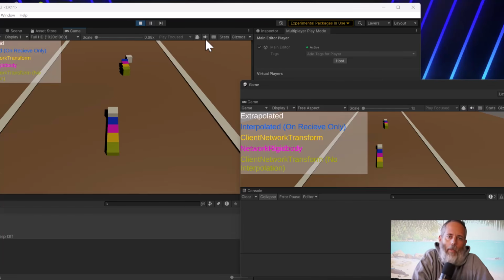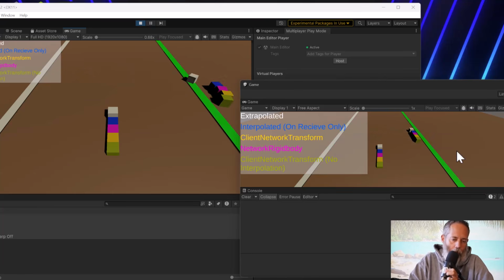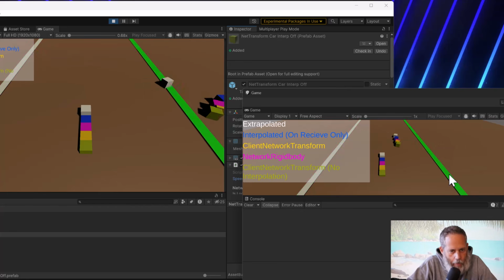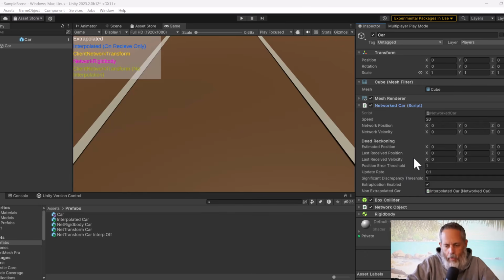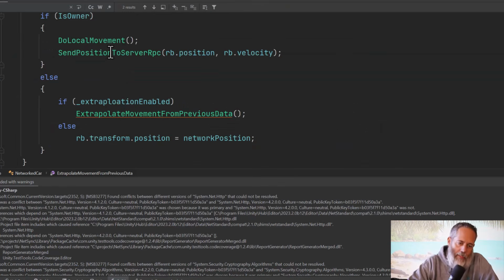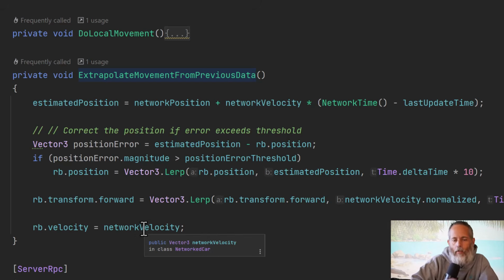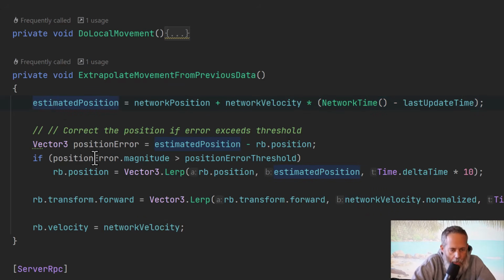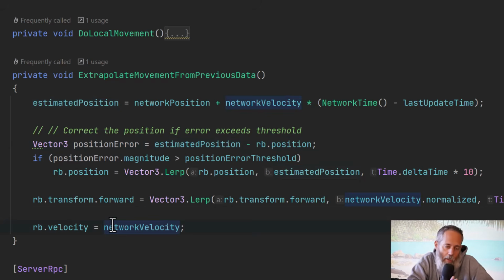Fast Moving Game Objects - NetCode & Extrapolation